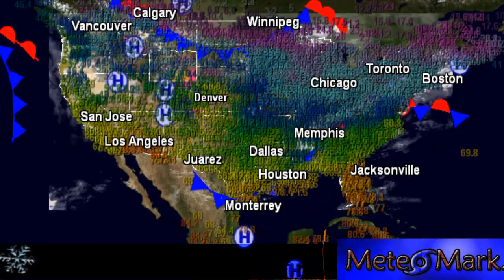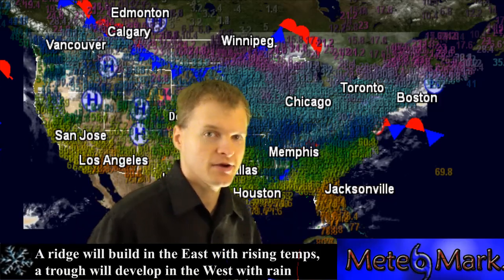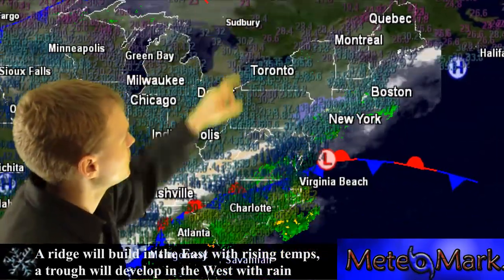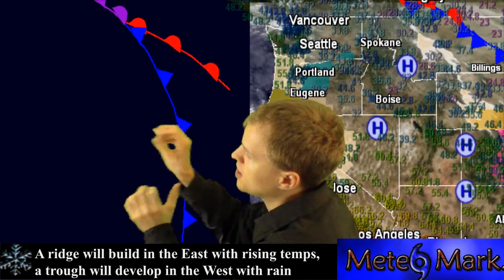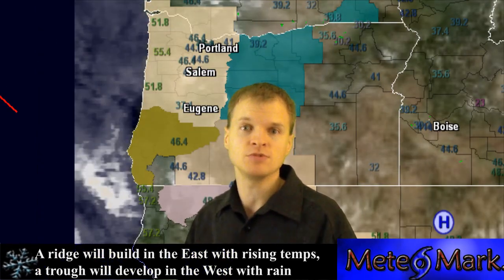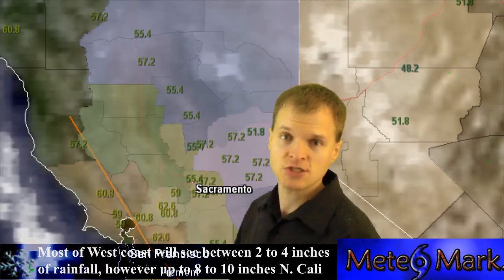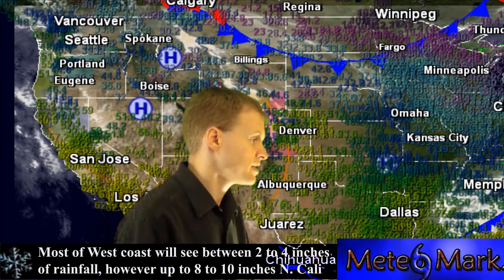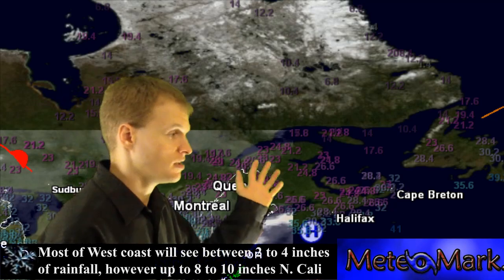West Coast Storm moving in. East Coast storm moves away : 11/27/2012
Weather forecast update for the West and East Coasts, as one storm exits the East Coast while a new storm arrives on the West Coast. Northern California should get the most of the worst weather over the next 4 to 5 days with wind, heavy rain, and mountain snow above 6,000 feet.

COPYRIGHT ATTRIBUTION
Title: PIANO MARCH -- Video Intro Music